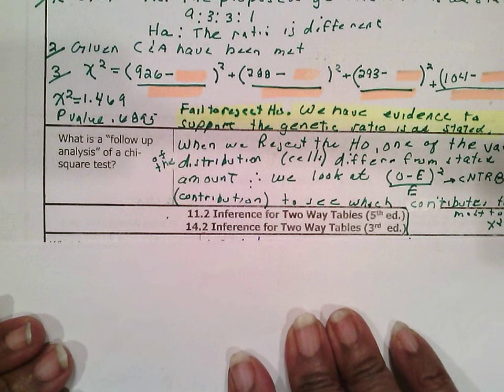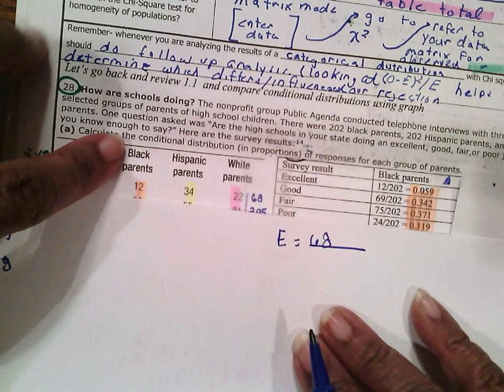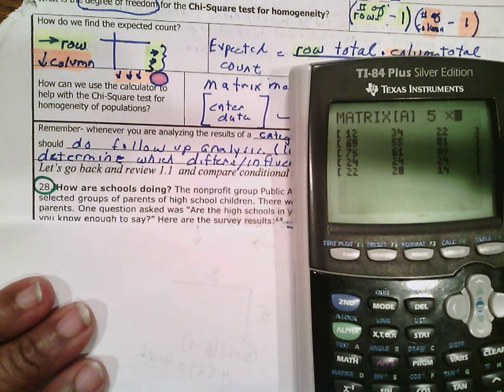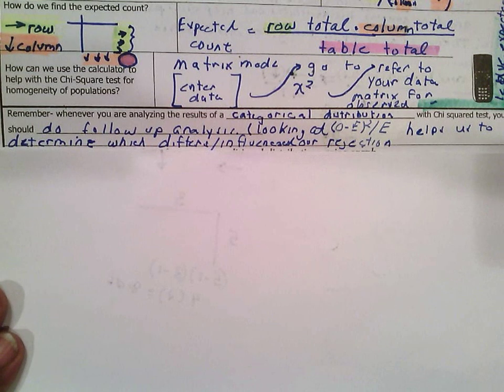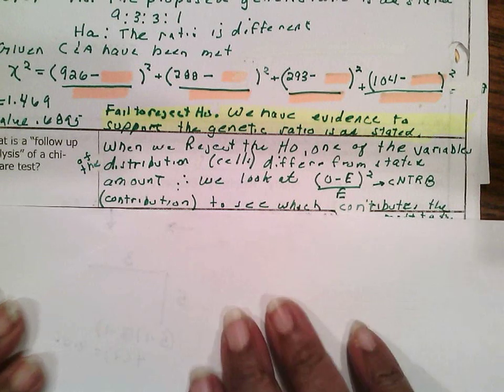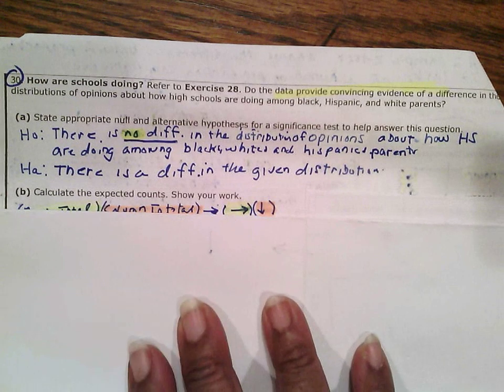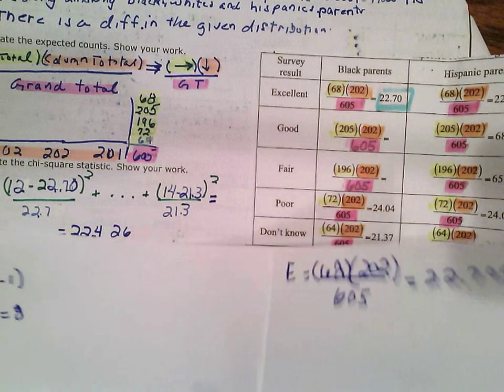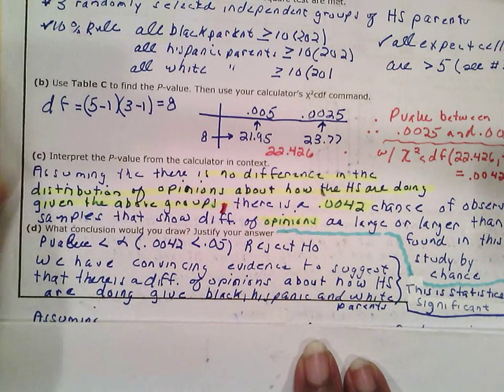11 2 Chi Squared for Homogeneity #28,30,32